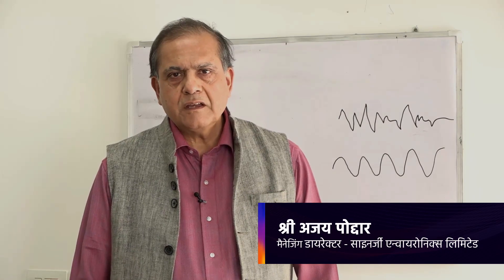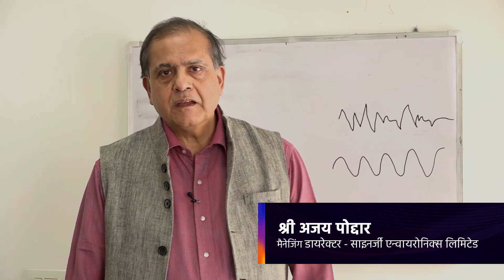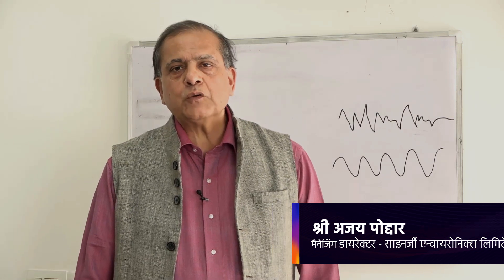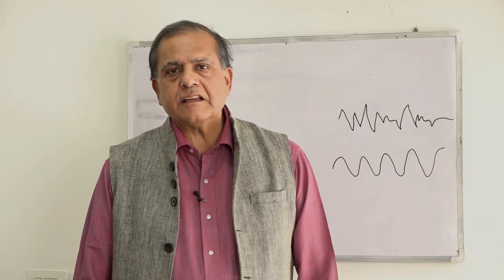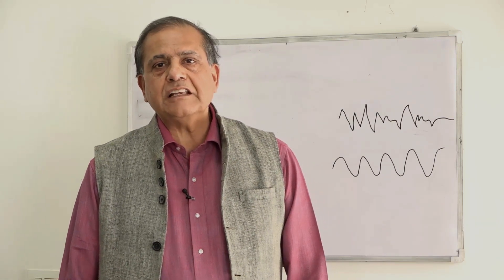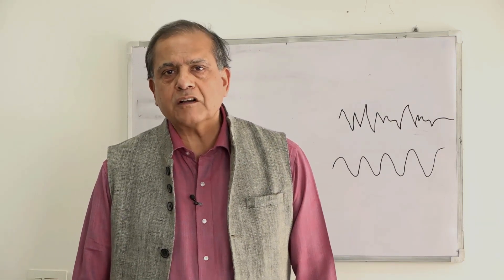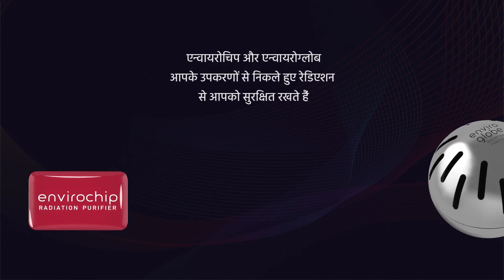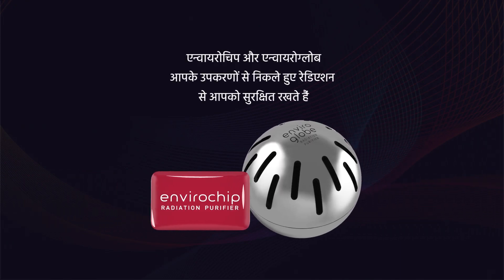Technology behind Envirochip & globe Hindi